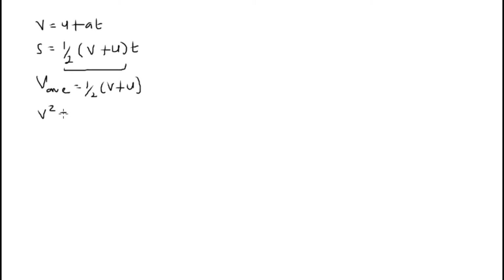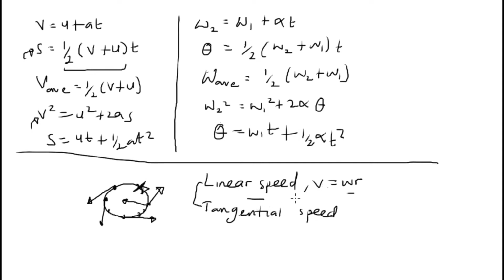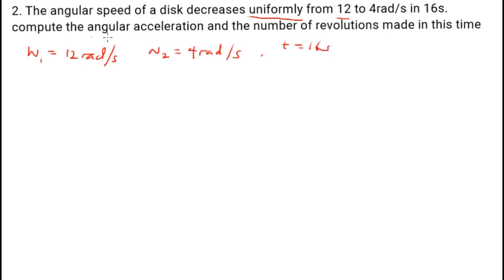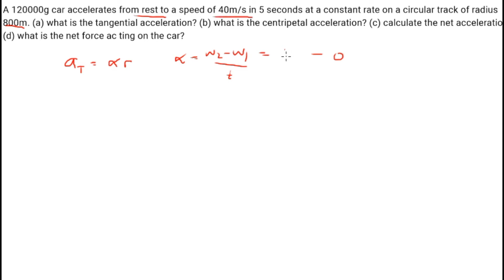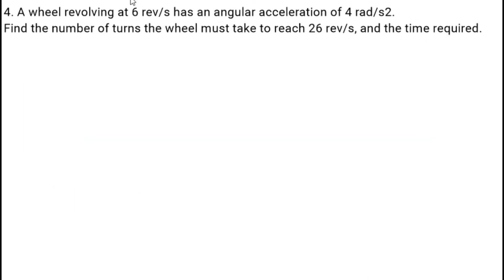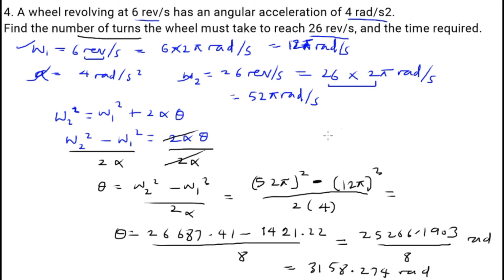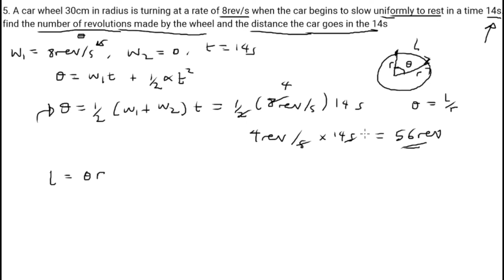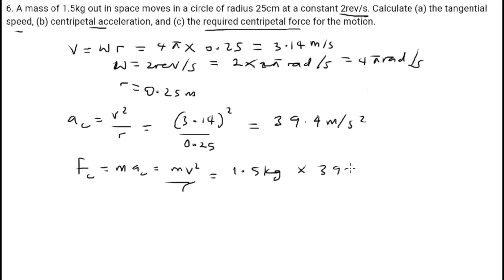Circular Motion | Wheel problems | Tangential Speed, Acceleration | Non uniform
This video gives a detailed solution to CIRCULAR Motion problems.